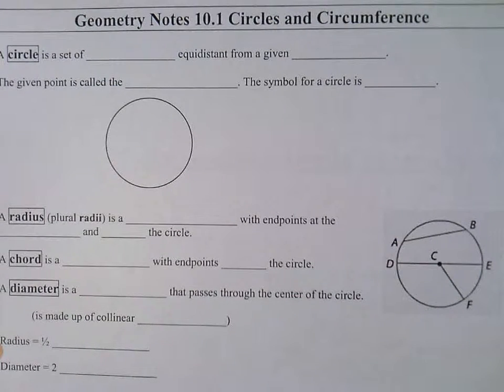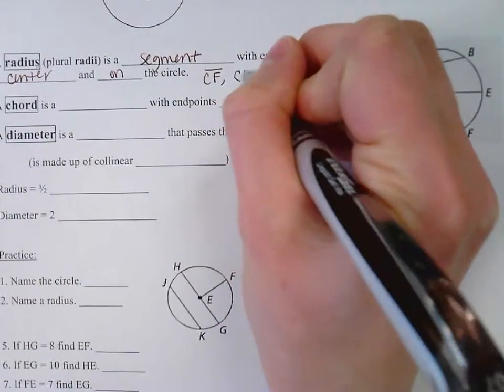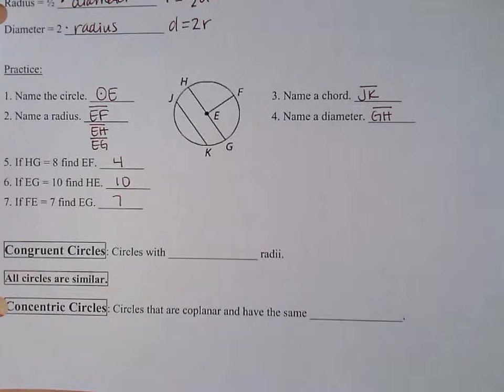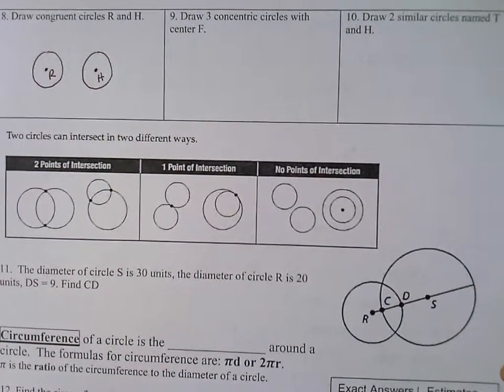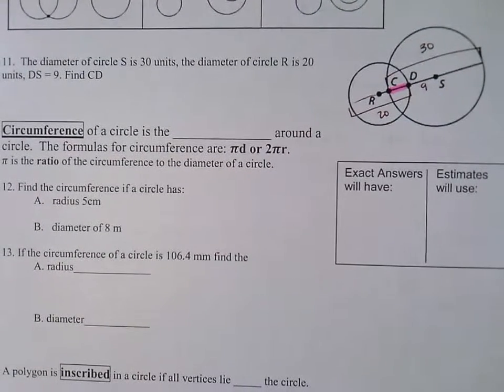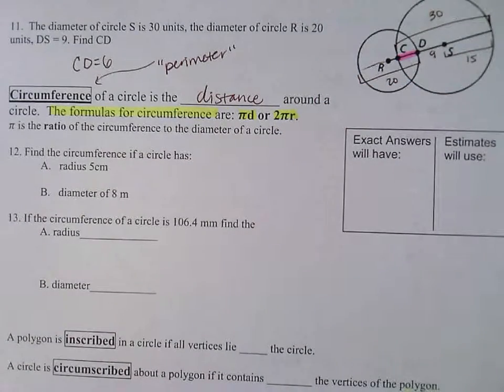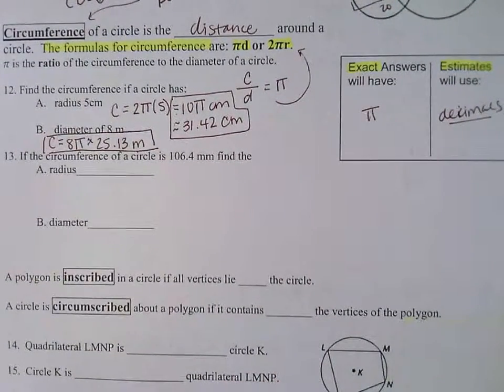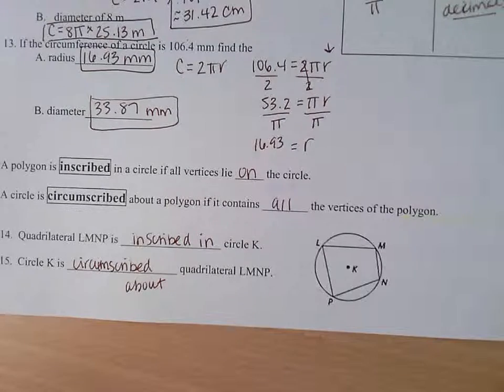Lesson 10.1 Circles and Circumference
Geometry Lesson 10.1 Circles and Circumference